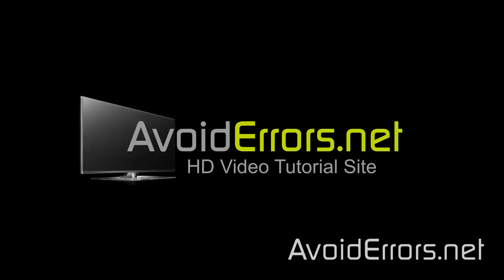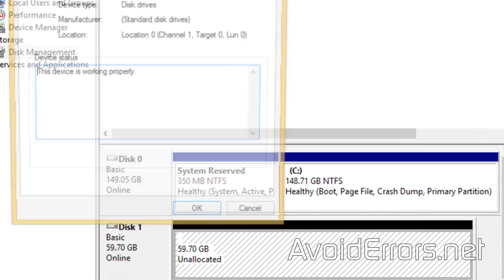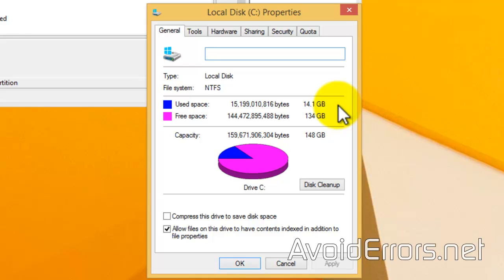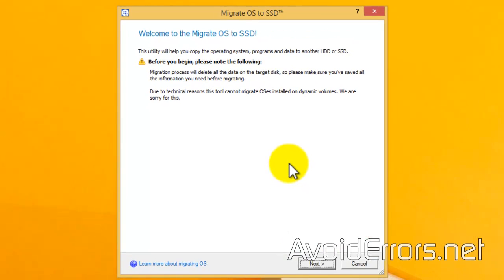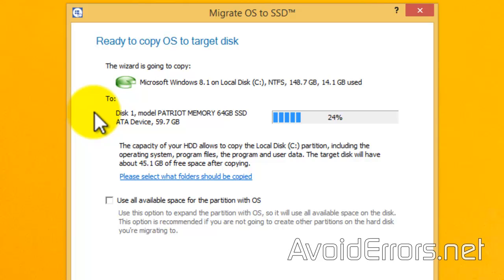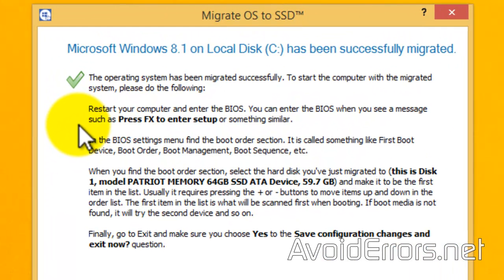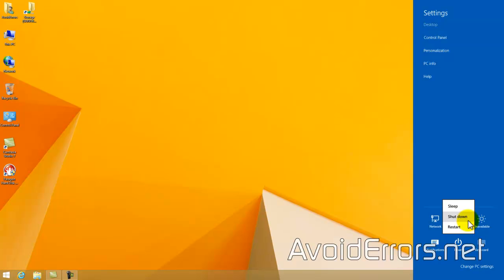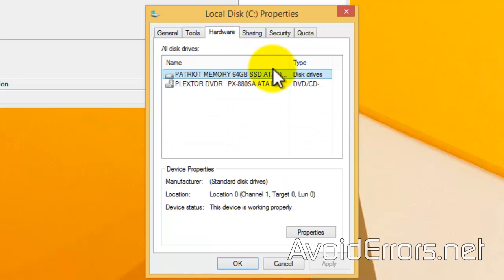How to Migrate Windows 8.1 to an SSD Drive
Moving Windows 8.1 to an  SSD? Ill show you how to Migrate windows 8.1 to a Solid-State Drive Without Reinstalling Windows here is a simple video tutorial